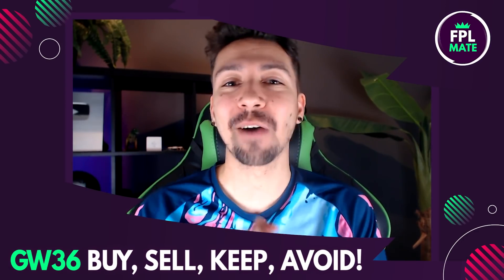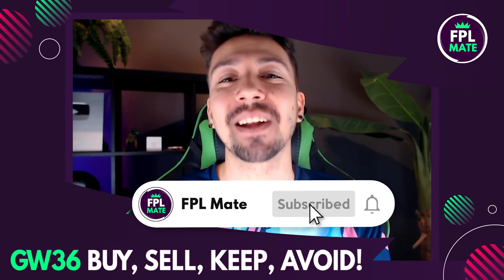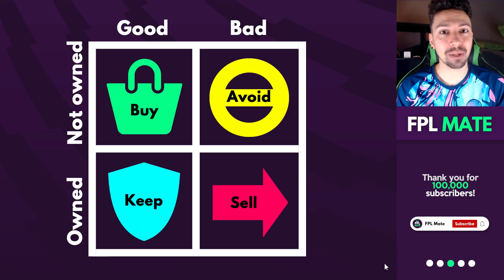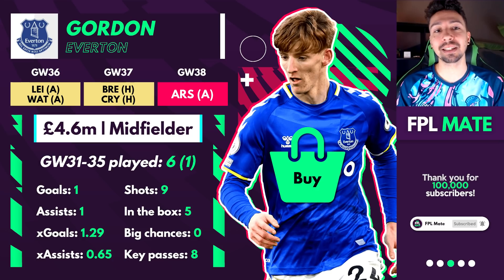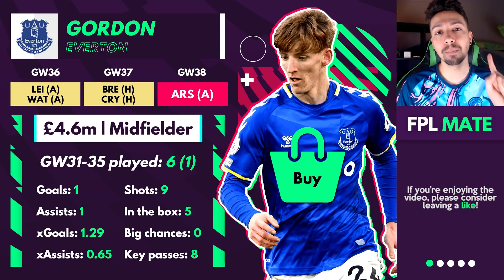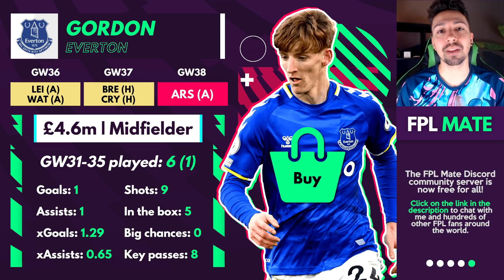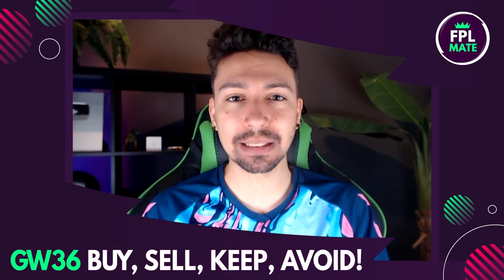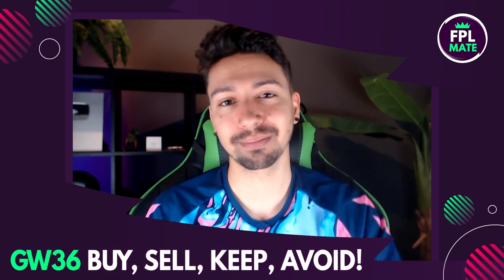FPL GW36 TRANSFER TIPS! | Buy, Sell, Keep & Avoid for Gameweek 36 Fantasy Premier League 2021-22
Welcome to the GW 36 episode of FPL Buy, Sell, Keep, Avoid! In this series I will identify the best and worst transfer moves for the gameweek to help you make the best decisions.

These tips are built on the premise that there will be players you already have and you need to know whether to keep or sell, and players you don't have that you need to know whether to buy or avoid. Using this formula we will help you get ahead of bandwagons, avoid bad bandwagons, and built continually improve your Fantasy Premier League team throughout the season.

️⚽️ FPL Mate league code: b8usac